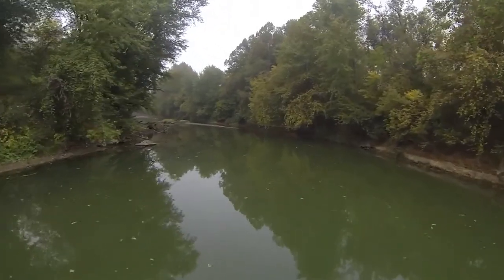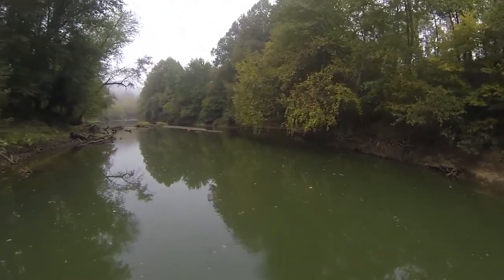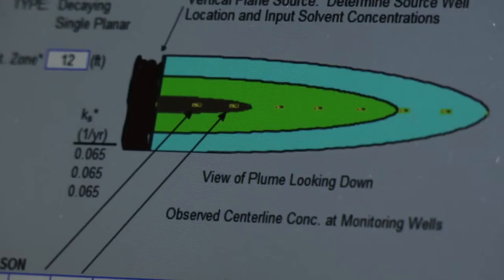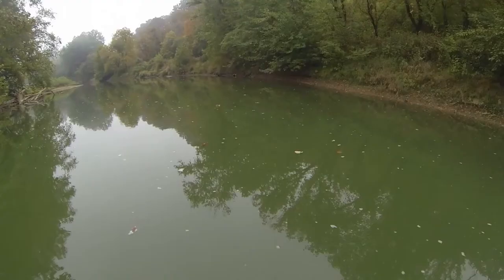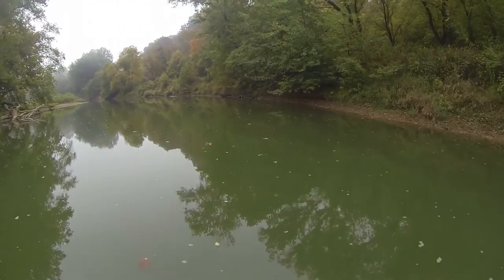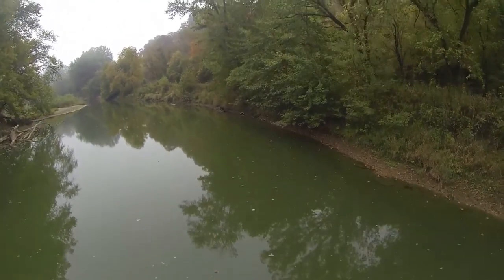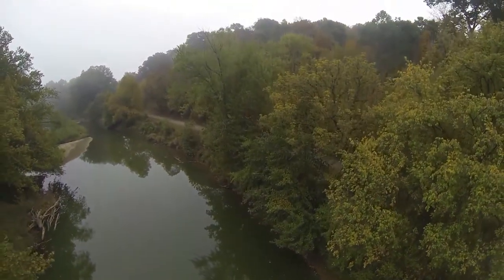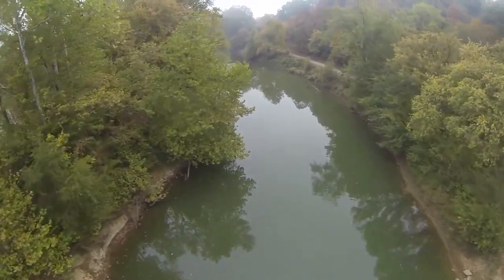Hydrologist - Career Connections - WOUB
Hydrogeologist Shannon Cook talks about how he entered this field of science and what he does on a daily basis. For this career, be sure to study math, science, and geology. Part of the "Career Connections" series.

Provided by BEMC, the Multimedia Production Project Grant funds are provided to Ohio's Public Television Stations to assist in creating video modules for in-demand jobs and careers in Ohio.  To see more videos created by the Ohio Public Television stations for Career Connections, visit BEMC's YouTube page at

Educator materials for use in the classroom are available at Career Connections on PBS LearningMedia